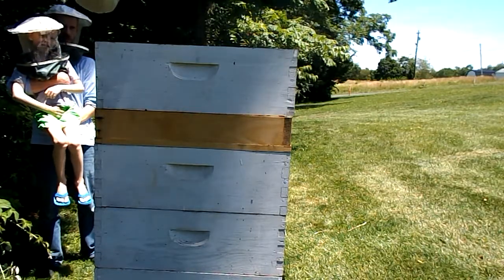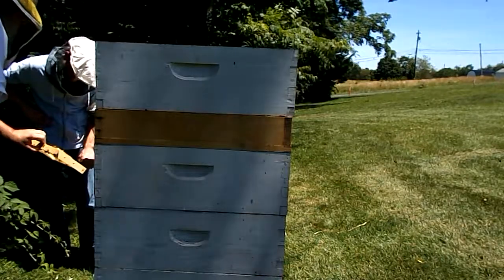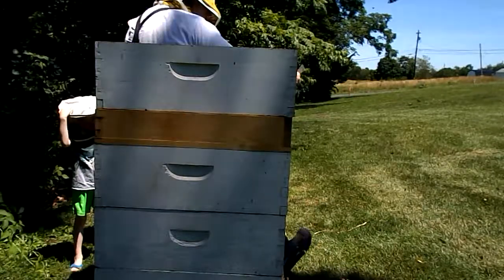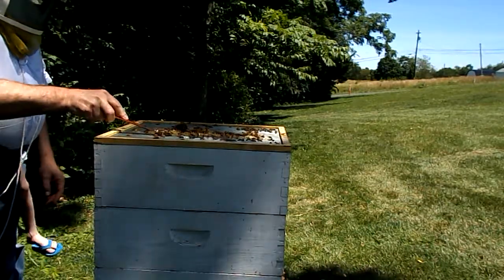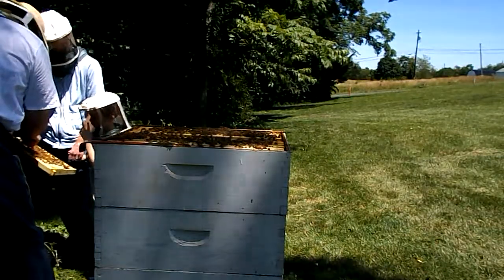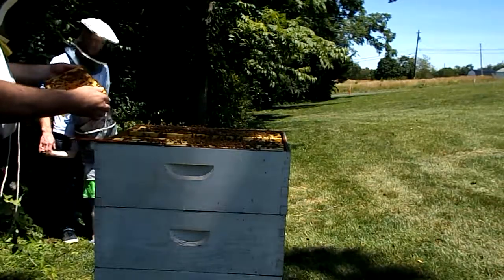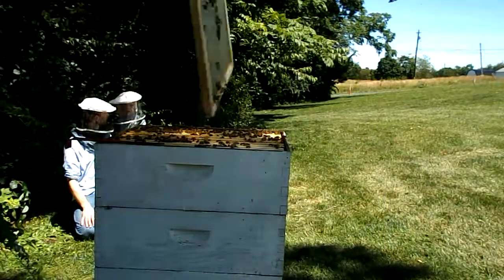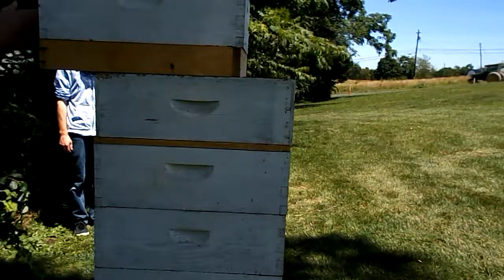2019-07-01 Working on hive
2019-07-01 Working on hive after cleaning feeder.  A teaching moment with Grandson & Son-in-law--we found eggs, saw how bees cared for the larva, watched a new bee emerge for the first time.

Hive is queen-right (eggs in top super), added undrawn frames in medium super above queen excluder.